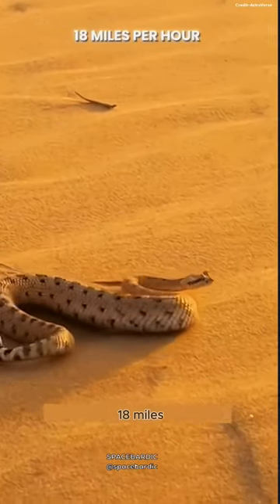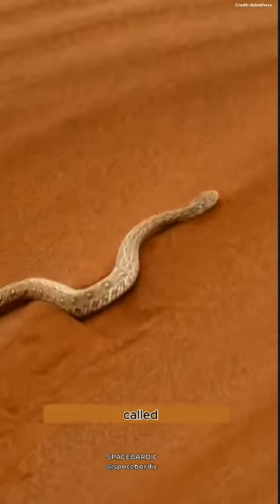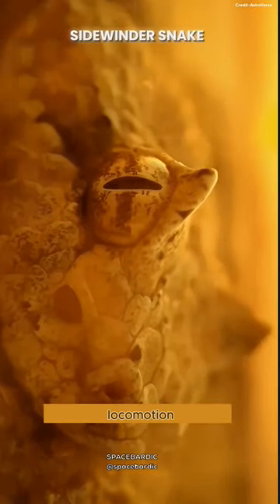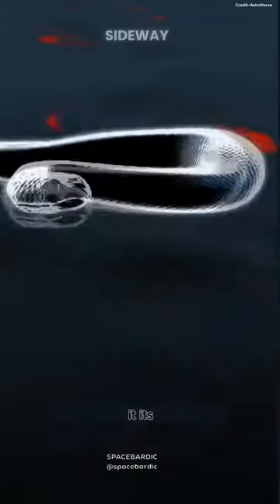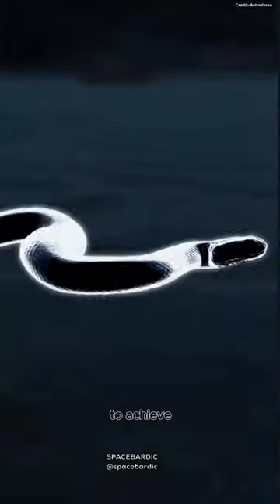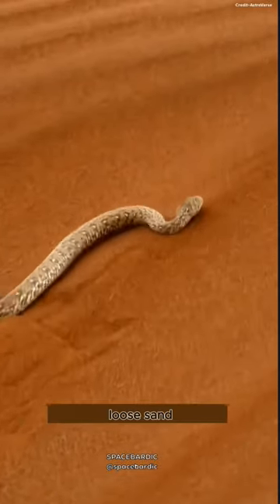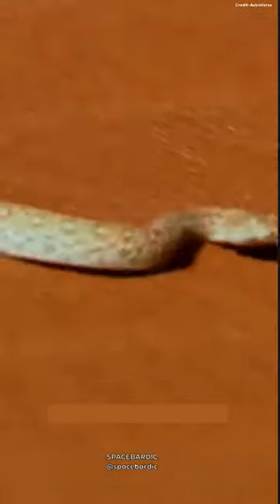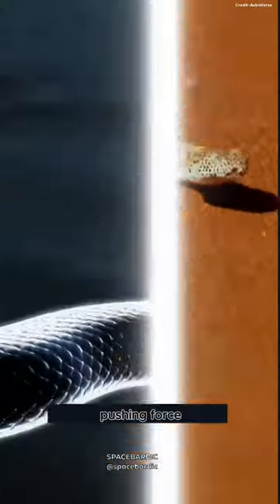Sidewinder Snake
Unveiling the Secrets of the Sidewinder Snake 🐍🔍 Dive into the mesmerizing world of desert dwellers with our latest video! Discover how this remarkable serpent defies gravity with its unique sidewinding locomotion, navigating the scorching sands with unparalleled agility. Join us as we unravel the mysteries of one of nature's most fascinating creatures! 🏜️✨

credit:-astroverse